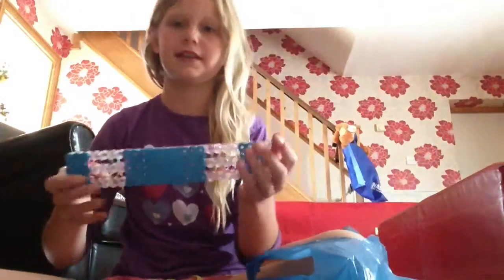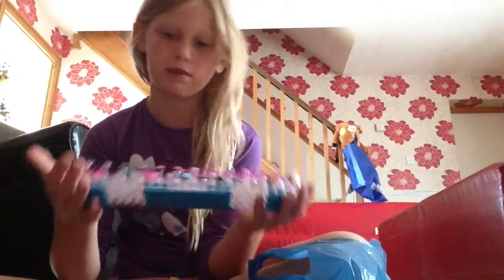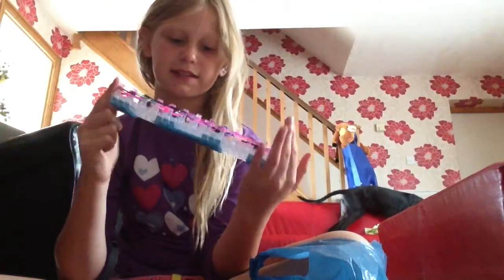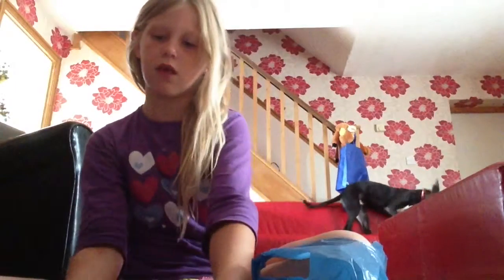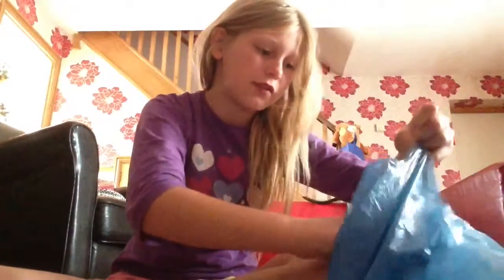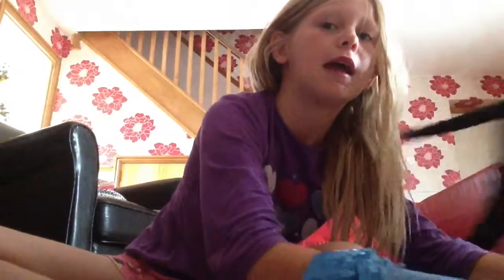My loom stuff